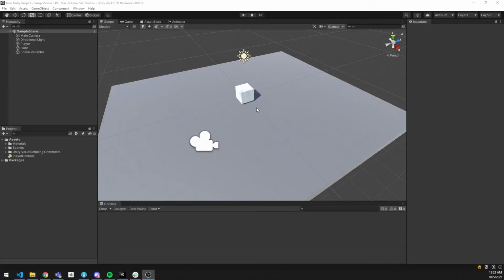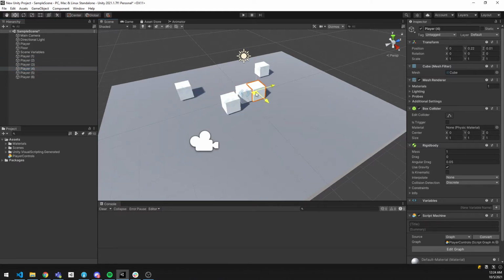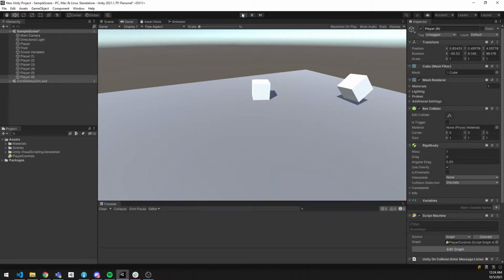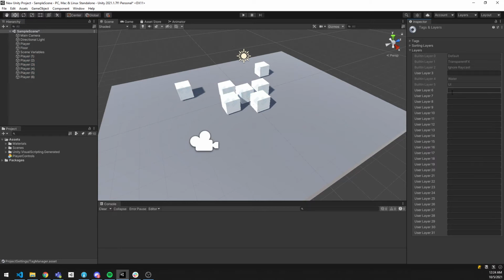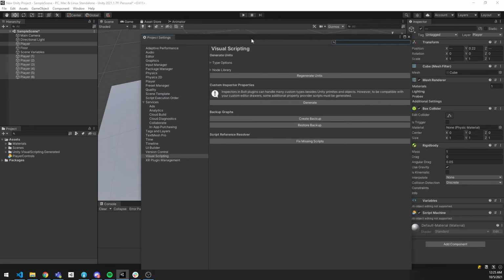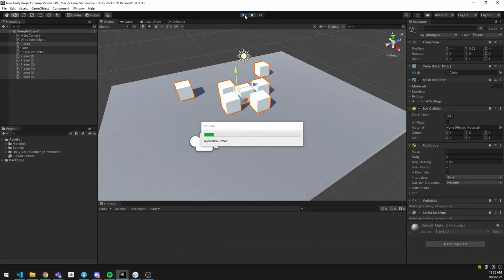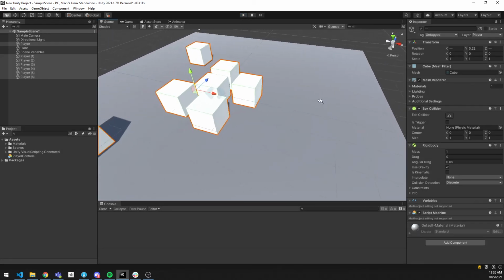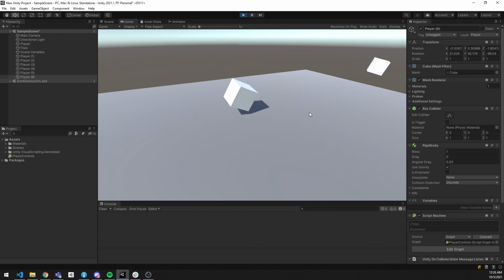Unity Physics Layer Filtering